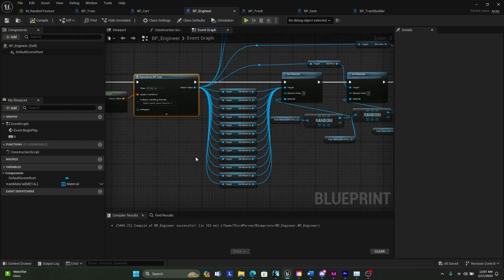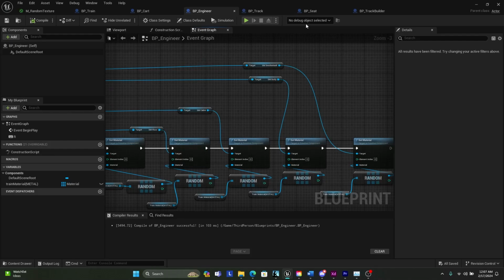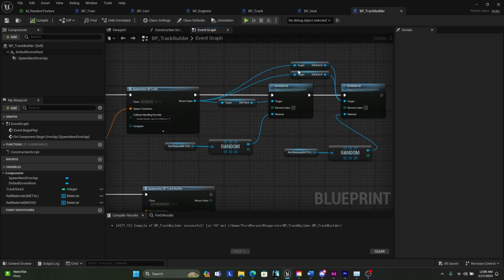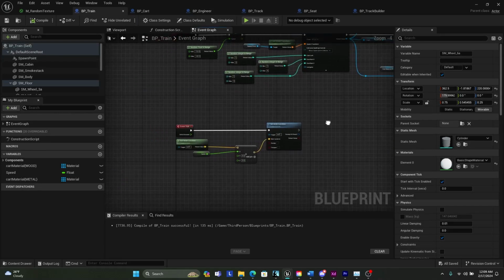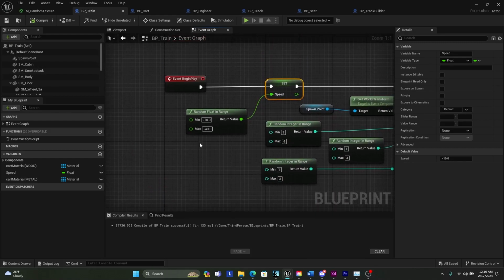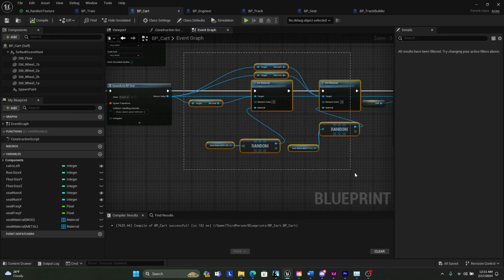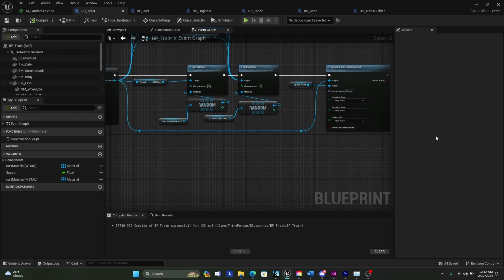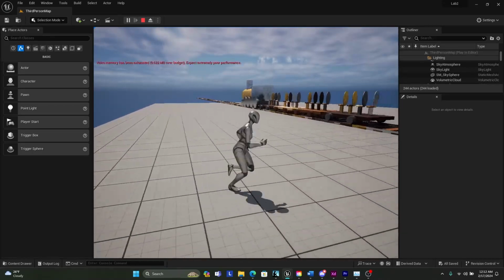Randomized Ride UE5